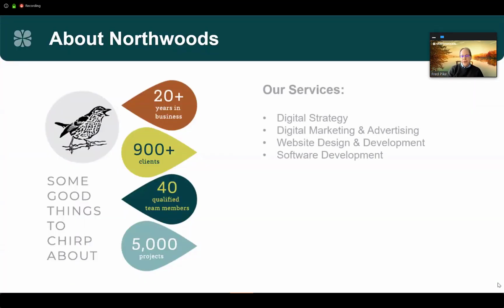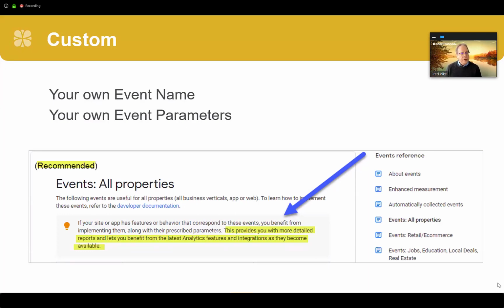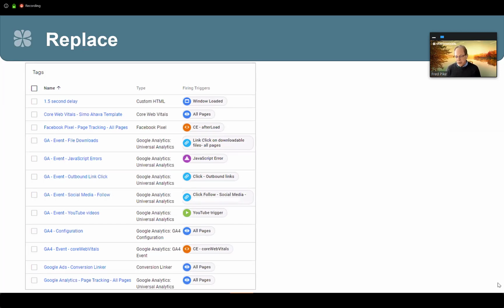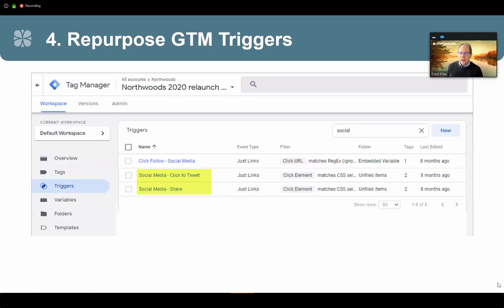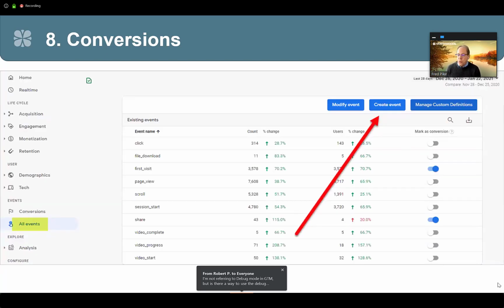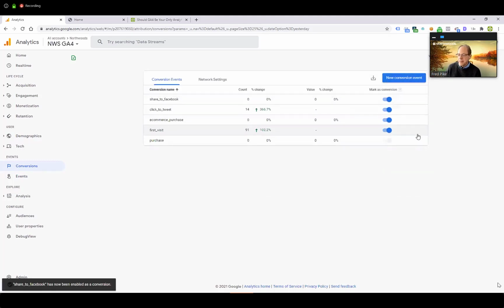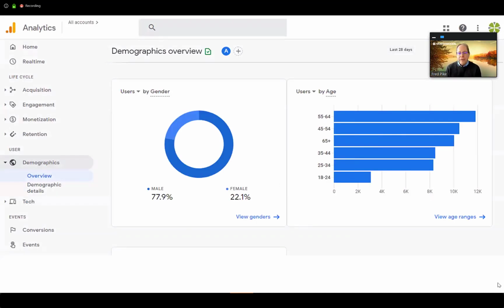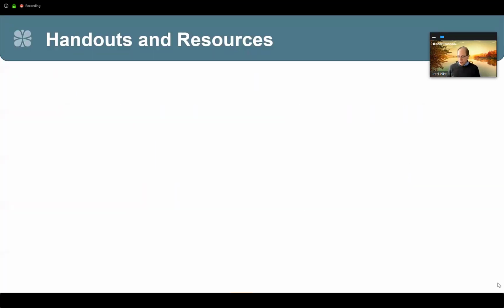GA4 and Universal Analytics (GA3) events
Events in GA4 are very different than events in Universal Analytics (UA, or GA3).

In Universal Analytics, events are one of many hit types (like pageviews, e-commerce, etc.) and are primarily used to track meaningful user interactions on your website.

In GA4, *everything* is an event, with an event name and up to 25 different event parameters which describe that event.

If you've set up a meaningful set of UA events, what should you do with them in GA4?  This webinar will answer that question.

We'll review the four types of events in GA4.
We'll focus on the GA4 "recommended" events.
We'll follow an eight-step process to figure out how to map some UA events to the new GA4 format.

Additionally we'll cover:
- how to register GA4 event parameters
- how to modify GA4 event parameters
- how to create your own event as a subset of an existing event
- how to set up an event as a Conversion in GA4.

Finally, we'll end with some thoughts on GA4:  How it's "less-is-more" interface is easier for casual users to understand, and how everybody who uses GA should, at a minimum, be double-tagging their site - running both GA4 and Universal Analytics.

The presenter is Fred Pike, Managing Director at Northwoods and the GA/GTM Practice Lead.  A talented and fun presenter, he is a frequent lecturer on GA- and GTM-related topics.  He's listed as a "must follow" by Owox BI.  He's also the developer of three courses for CXL Institute, including "Become great at Google Analytics Audits".

If you have questions, leave them in the comments and Fred will answer them.

Time Stamps

00:00 - Introduction
01:37 - Agenda
03:19 - GA4 Event Types
07:30 - Universal Analytics Events
09:06 - gtag events and GA4
10:37 - Live example - gtag sending events to both UA & GA4
13:53 - UA events set up in GTM are invisible to GA4
15:30 - 1. Review your existing UA Events
18:16 - 2. Choosing the right GA4 Recommended Event
20:02 - 3. Plot your events
20:40 - 4. Repurpose GTM Triggers
21:05 - 5. Create the GA4 event in GTM
22:03 - 6. Test what you set up - Live Look at GA4 event & debug
25:14 - 7. Register the Parameters
27:18 - 8. Set up conversions
31:03 - Q: How to create a conversion in GA4
37:18 - Some GA4 Thoughts
43:24 - Resources

Resources, tools, and courses mentioned in the video

Related GA4 Videos